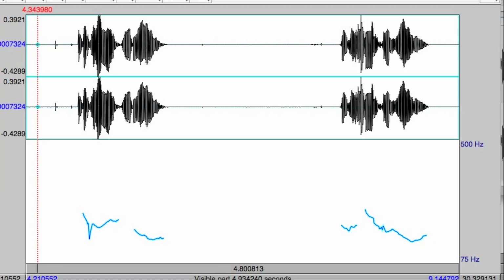American English Pronunciation: Intonation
ESL:  American English pronunciation.  Learn more about the accent with lessons and exercises on the website.

Cải thiện nói tiếng Anh Mỹ   /   음성 미국 영어를 향상   /   話されているアメリカ英語を向上させる    /   Улучшение говорил американский вариант английского языка   /   Meningkatkan berbicara bahasa Inggris Amerika   /   Melhorar a fala Inglês Americano   /   Mejorar el habla Inglés Americano   /   提高口语的美式英语   /   बात अमेरिकी अंग्रेजी में सुधार   /   تحسين يتحدث اللغة الإنجليزية الأميركية